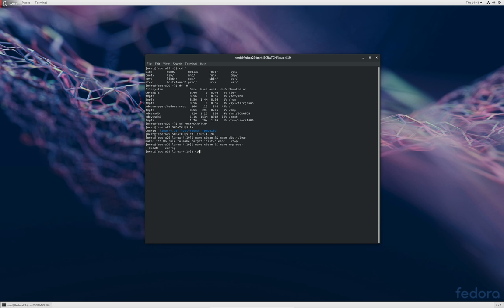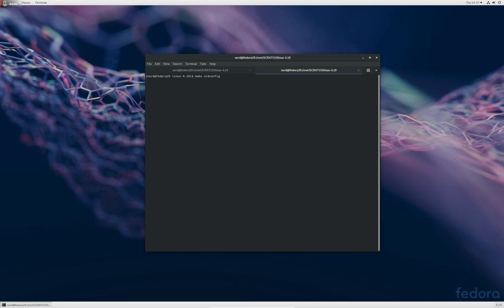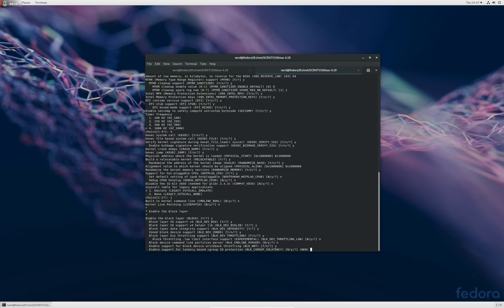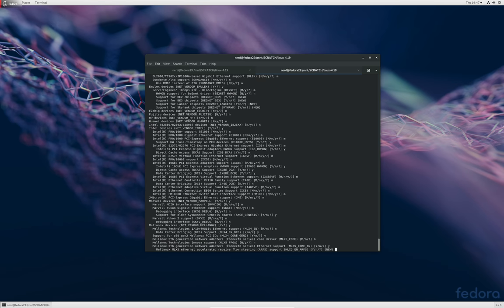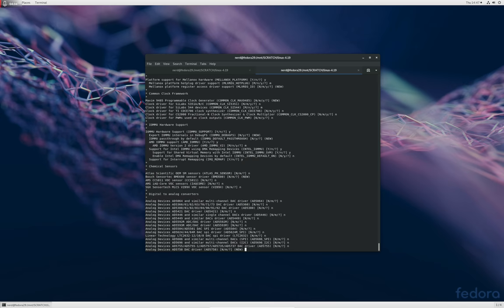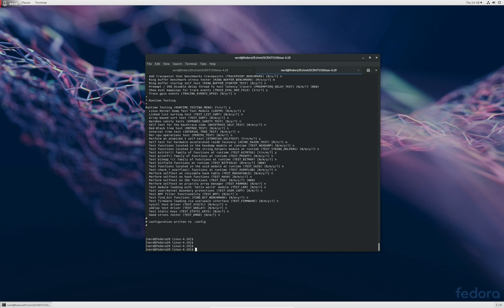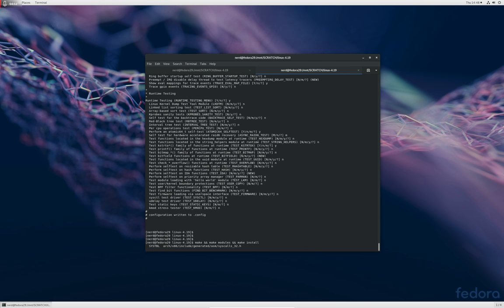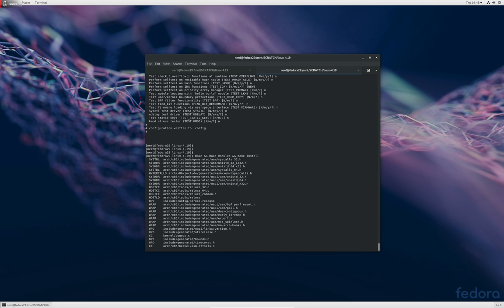Linux how-to series: Compiling a Kernel on Fedora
Simple video showing how to build a newer (Than what shipped with your Fedora install) kernel on your existing Fedora install "the easy way".

This is the first in a multi-part series about Linux, I'll be releasing these every Thursday at 10pm ET / 9pm CT.

Just a bunch of nerds. Hanging out, shooting the shit and complaining about gear/software/etc.. that we don't like.